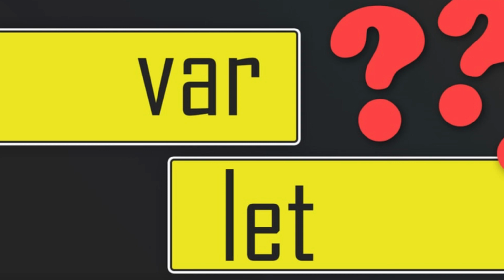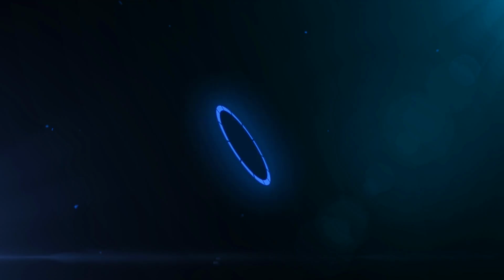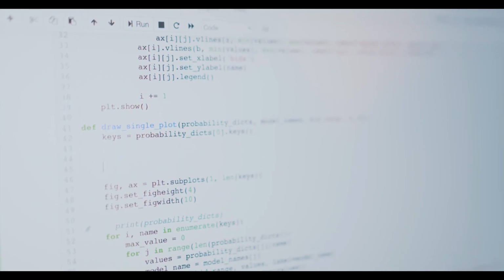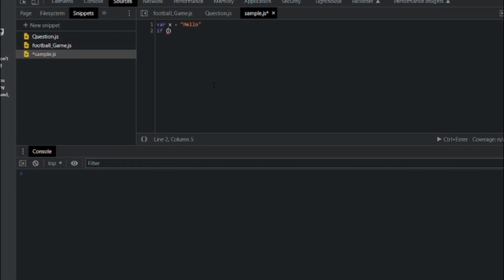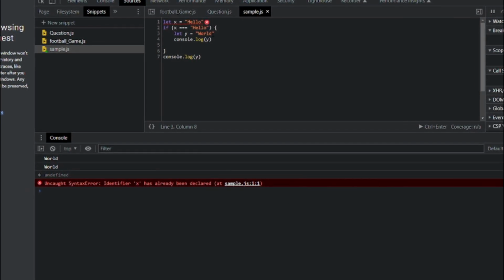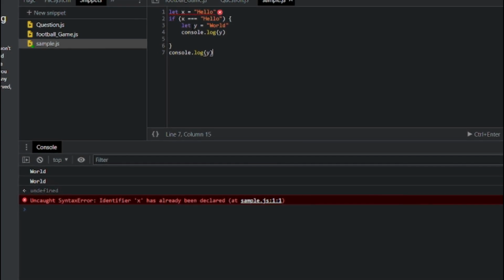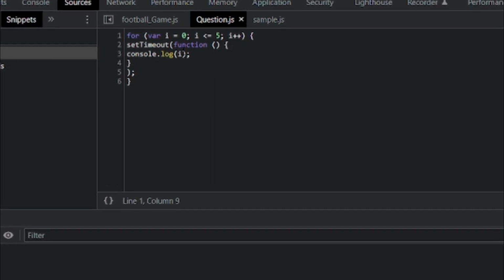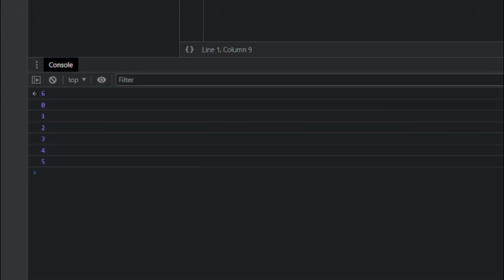JavaScript Interview | Understanding the Differences between LET & VAR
In this video, we will discuss the key differences between the two ways of declaring variables in JavaScript